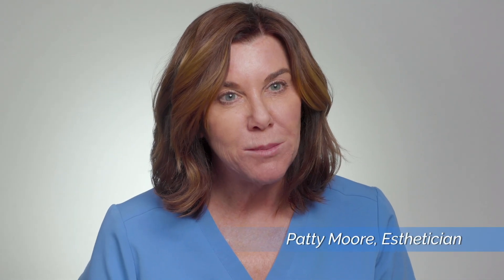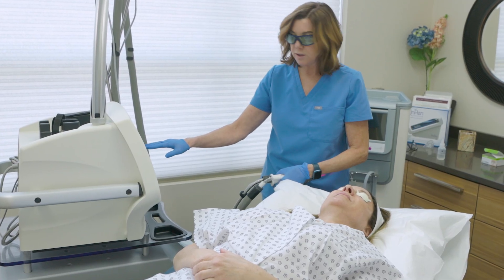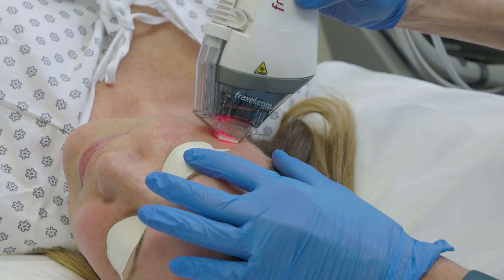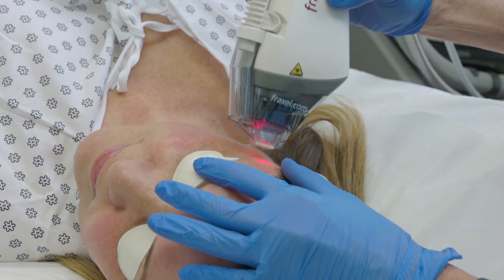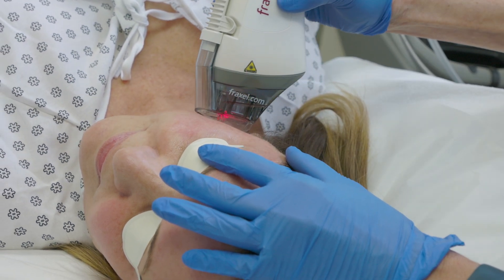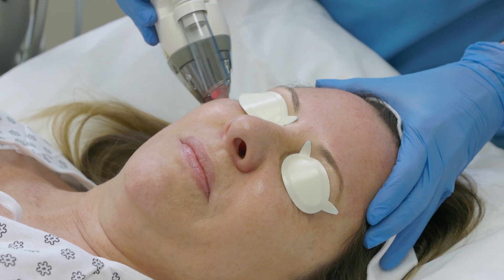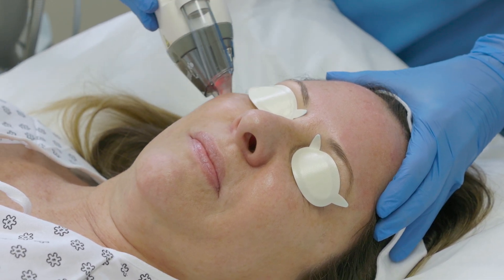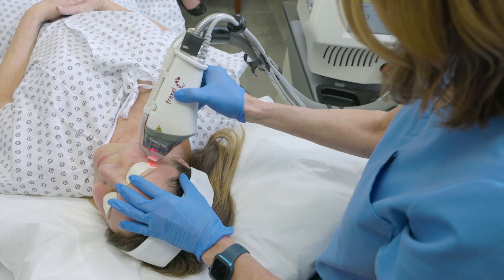Anti Aging Treatments with Esthetician Patty Moore